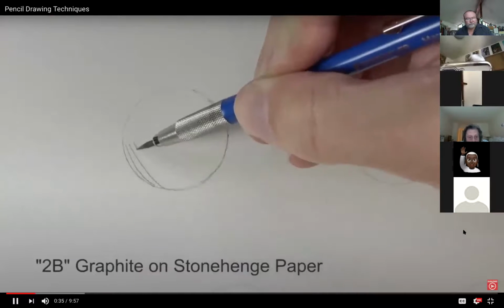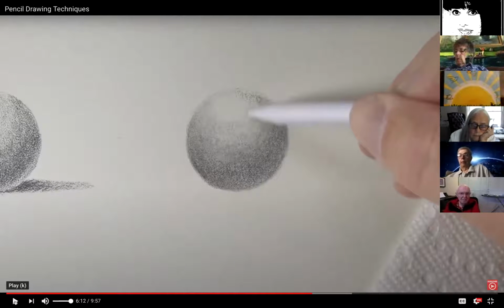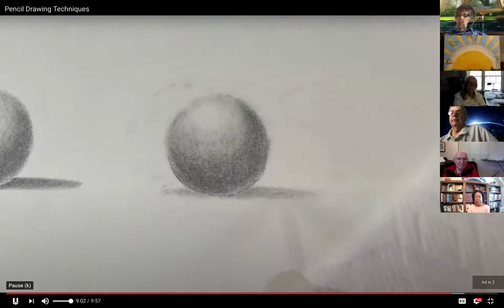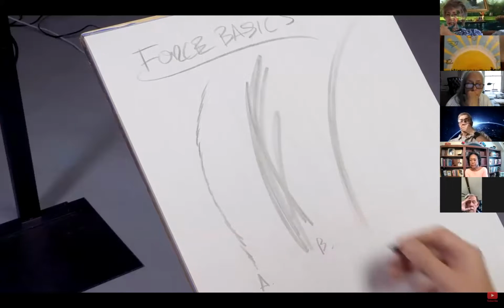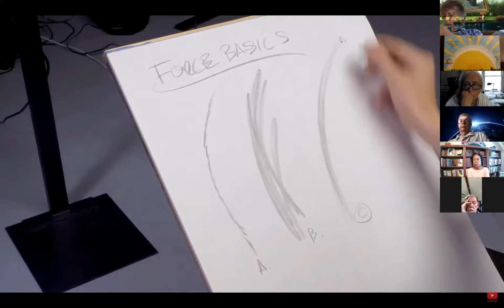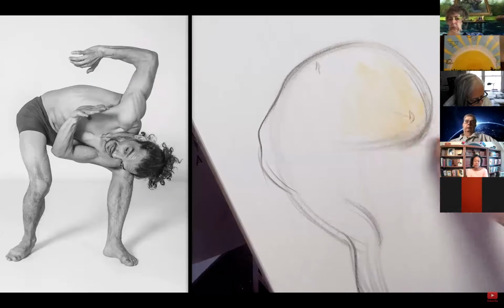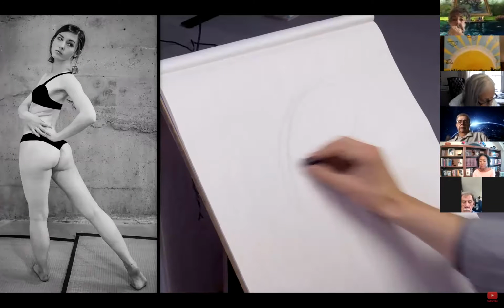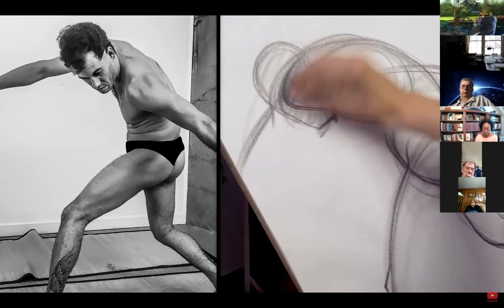Drawing Techniques w/Charles